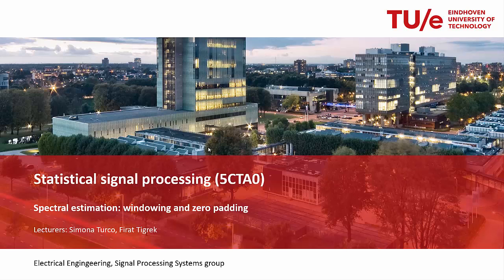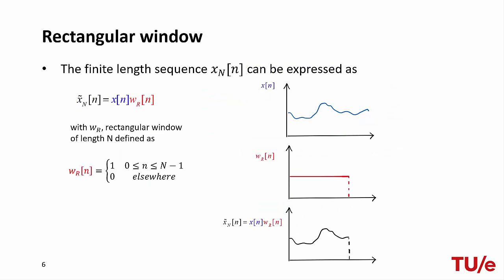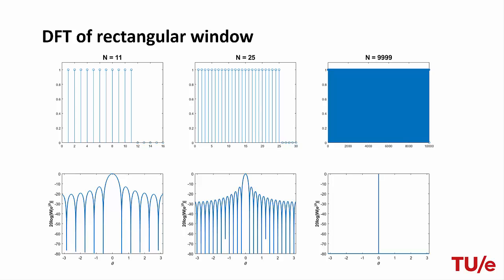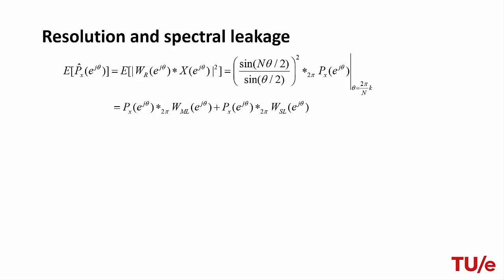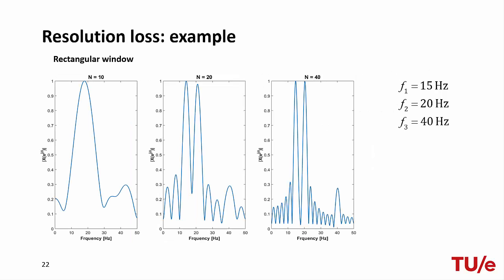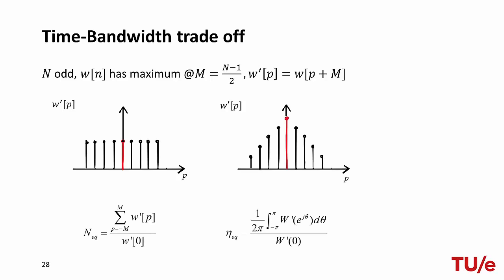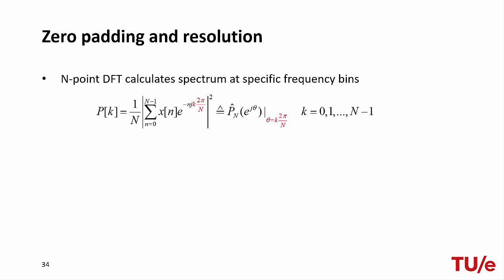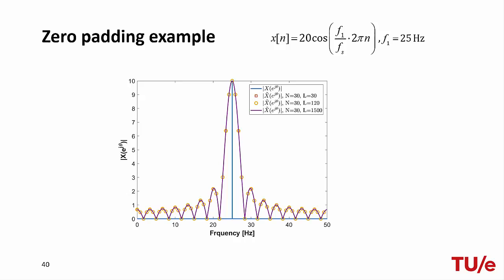Windowing and zero-padding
This screencast discusses the effects of windowing and zero padding on spectral estimation.